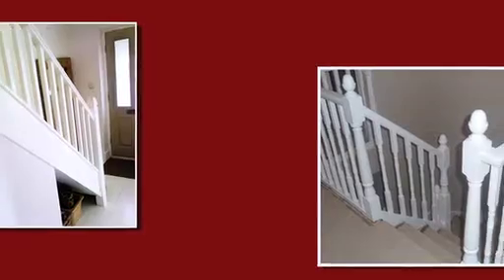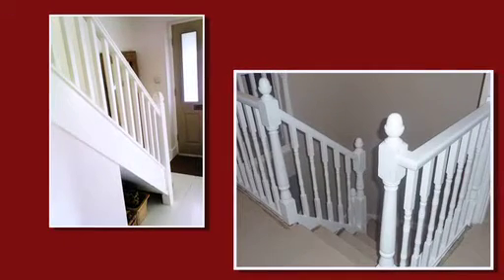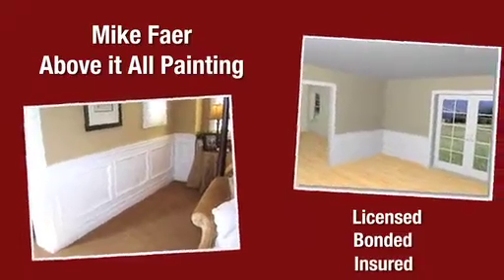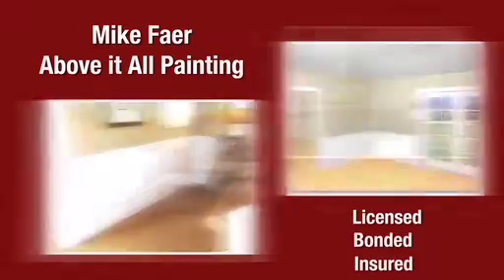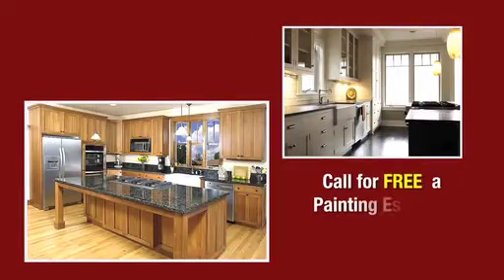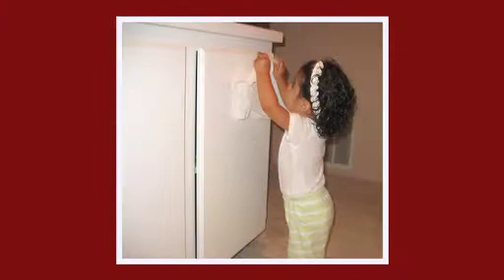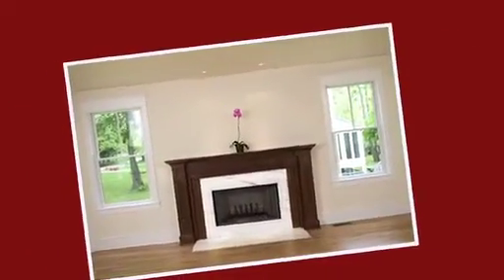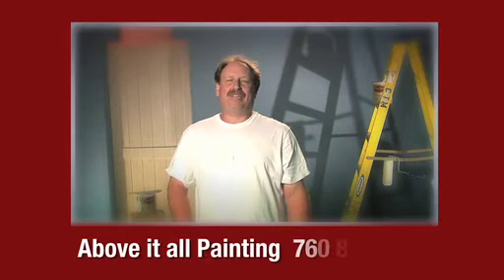Palm Desert Palm Springs Painting Contractor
Palm Desert, Palm Springs house painter with painting ideas. Licensed painting contractor, Insured. New construct. remodel, restoration. FAST, FREE ESTIMATES.